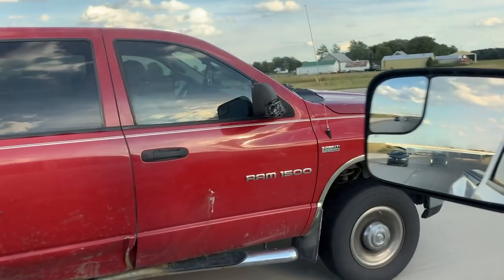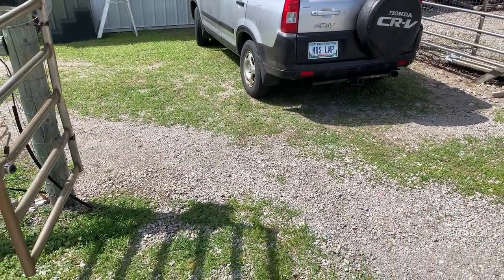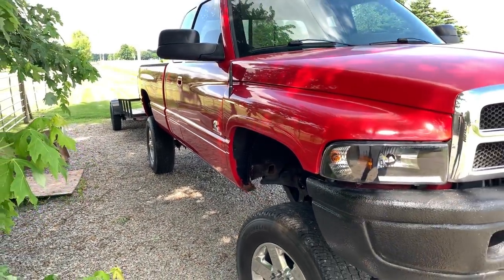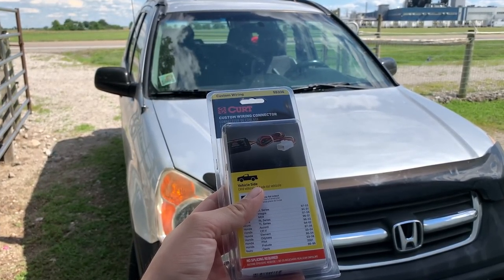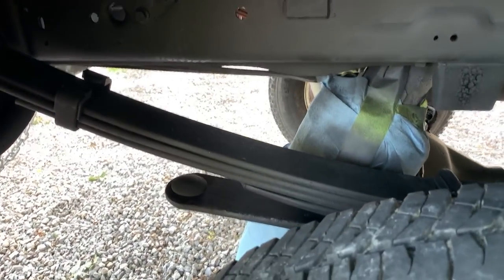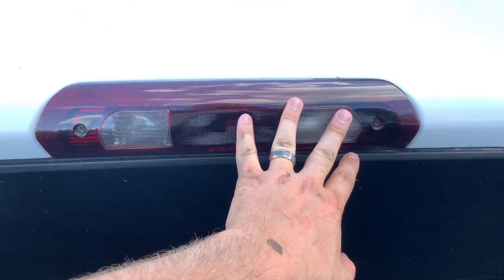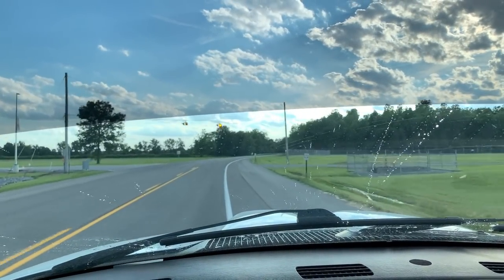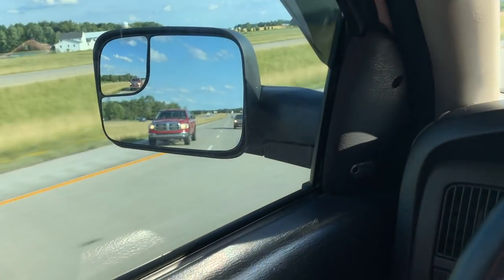TROLLING a 5.7 HEMI in the BIG TURBO 5.9 CUMMINS!!!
Place an order to enter to WIN our 2005 5.9 Cummins + $5,000 CASH

Every $1 = 10 ENTRIES UNTIL JUNE 29th!

Send stuff here:
U.S.A.